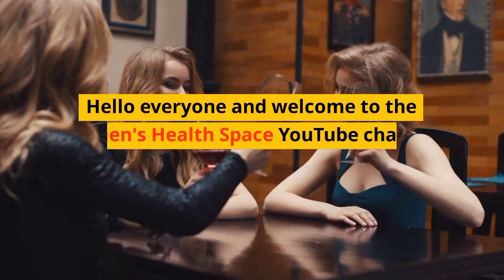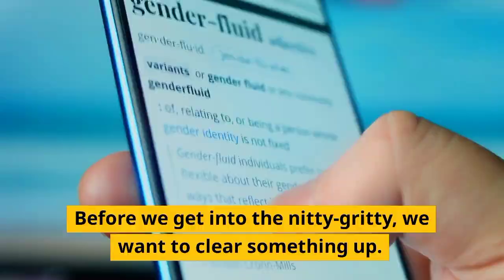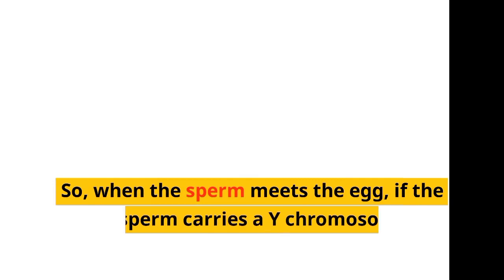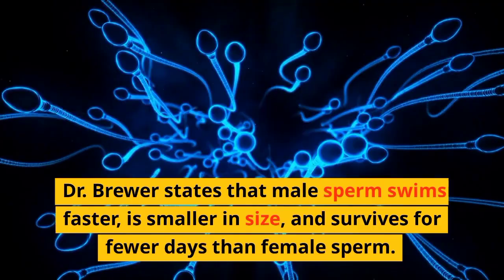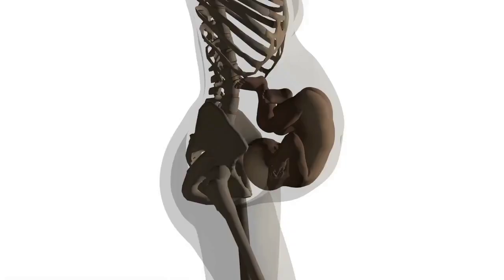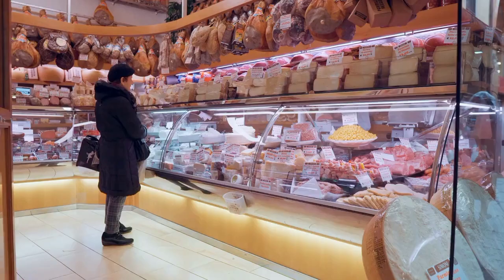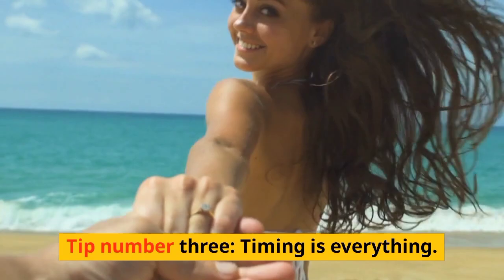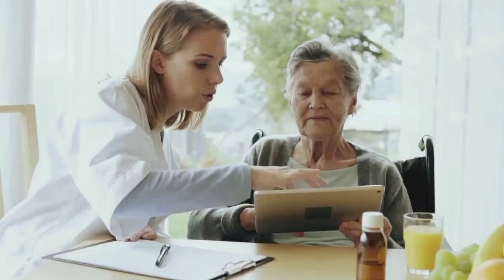How to Conceive a Boy or Girl Naturally: Timing, Gender Selection Techniques, and Scientific Proof.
If you're wondering how to conceive a boy or a girl, we've got the answers for you! Learn about the factors that determine your baby's gender and when the best time to get pregnant for a boy or girl is. With expert advice from Women's Health Space with  Dr Jay,  you'll discover natural methods to increase your chances of conceiving a boy or girl. We'll cover everything from ovulation timing to gender selection techniques, so you can make an informed decision about your family planning. Plus, we'll explore whether there is any scientific proof behind these methods. Don't miss out on this informative video.